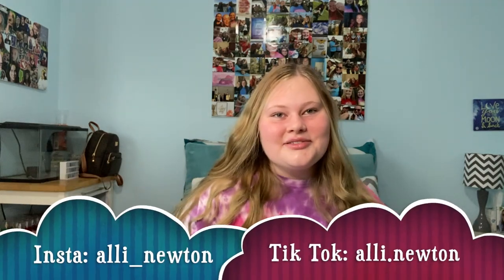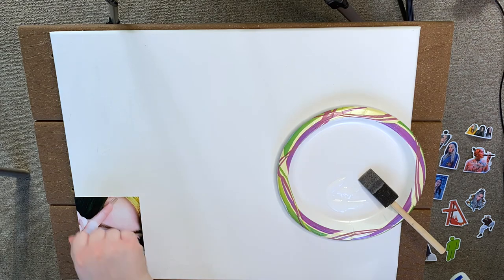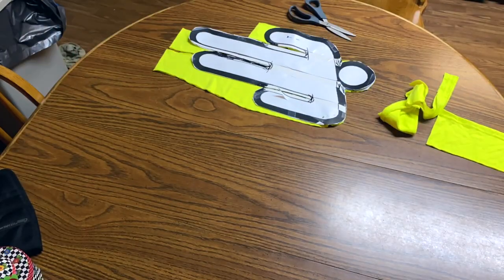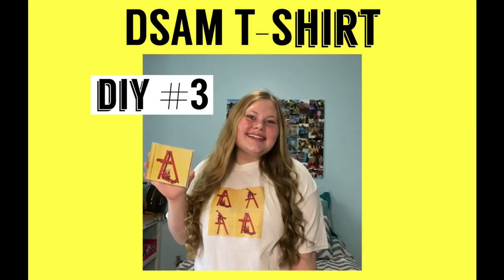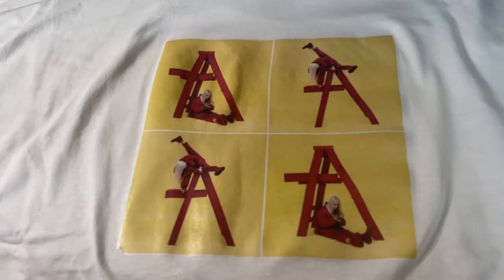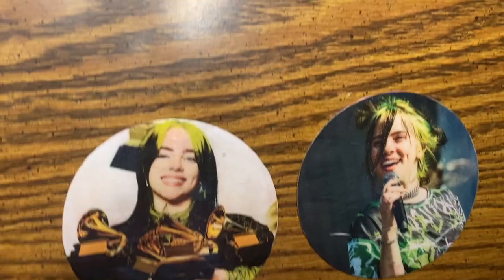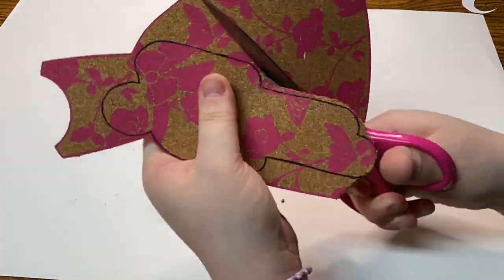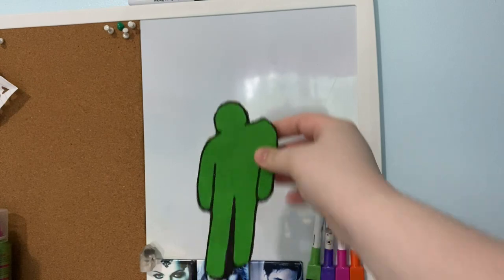DIY BILLIE EILISH MERCH & DIY BILLIE EILISH ROOM DECOR!!! HOW TO MAKE BLOHSH PILLOWS!!!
We may receive a small royalty on any item you purchase with this link. Thanks for supporting the channel.

Hey guys, today's video is a little different from my normal content. Since my last Billie Eilish video did so well, I figured you guys would want to see more stuff similar to that. So in this video I show you how to make your own Billie Eilish Merch and Billie Eilish Room Decor. I absoultly love how everything turned out!

IF YOU MAKE ANY OF THESE DIY'S PLEASE TAG ME BECAUSE I REALLY WOULD LOVE TO SEE THEM!

I have also gotten several questions asking me how I make my blohsh pillows so I decided to include the tutorial for them in this video!! Hopefully you guys can follow along and make your own. Fell free to ask any questions and I'll try my best to answer them and help you!

AMAZON LINK TO BILLIE EILISH "Happier Than Ever" Album CD

AMAZON LINK TO BILLIE EILISH "Don't Smile At Me" Album CD

AMAZON LINK TO BILLIE EILISH "When We All Fall Asleep Where Do We Go" Album CD

I want to get to know you guys a little better so I'm thinking of doing some questions at the end of every video!
TODAY'S QUESTIONS
- Who is your favorite artist?
- What is your favorite song atm?